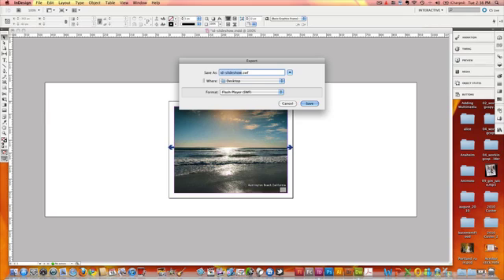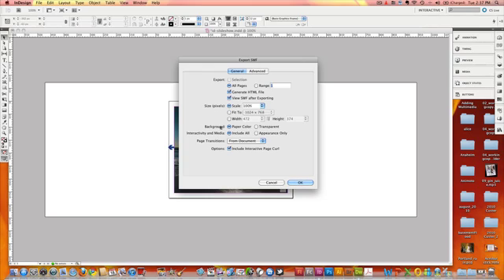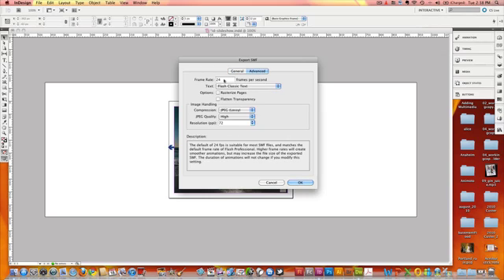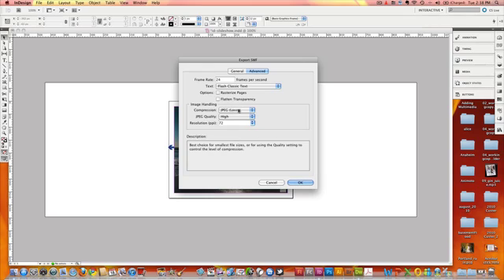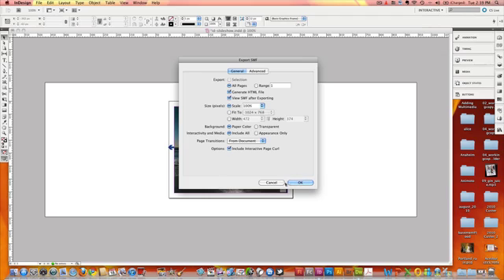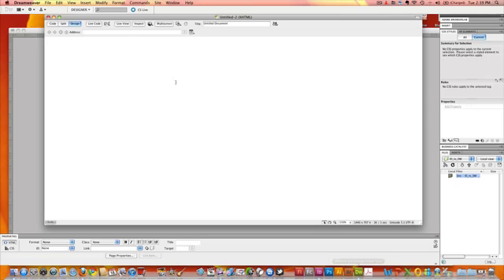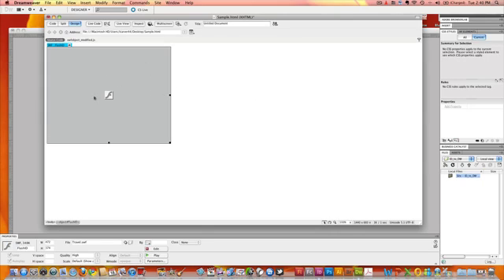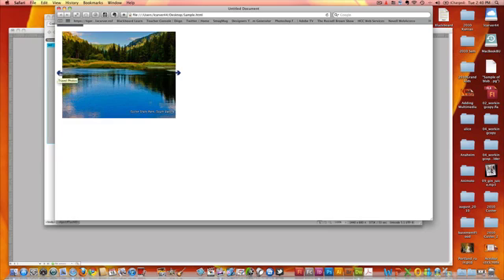Interactive Slide Show with InDesign (Pt 2)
After the slide show is created this shows how to upload it to a webpage.